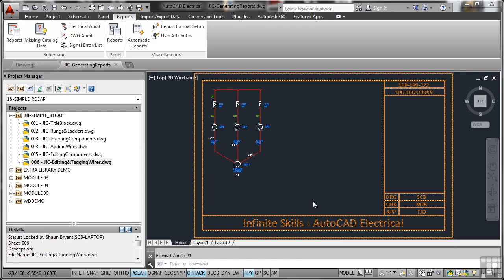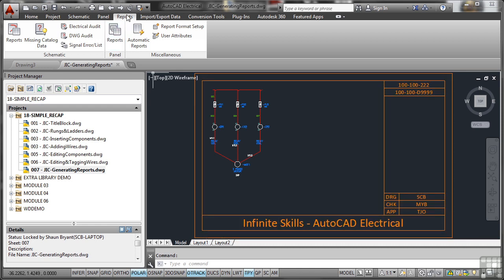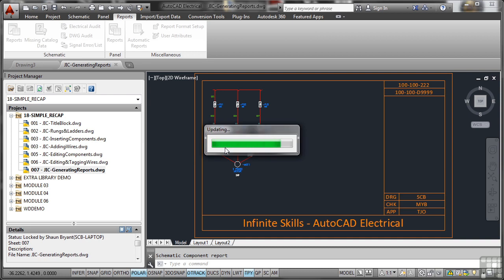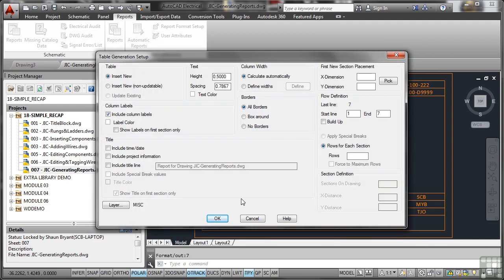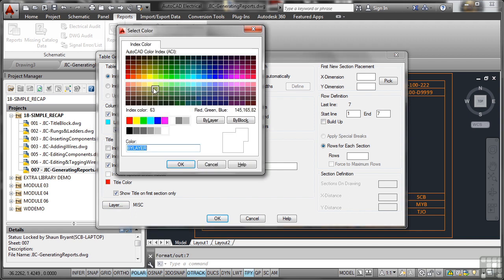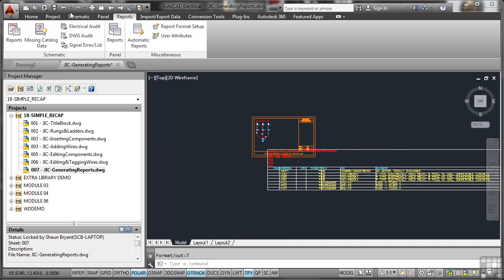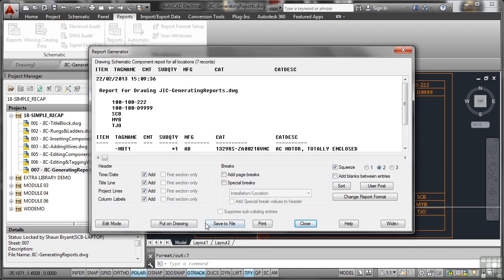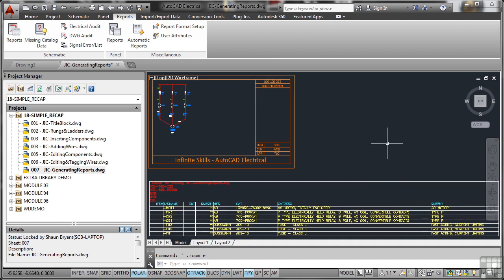ONLINE LEARNING CHANNEL